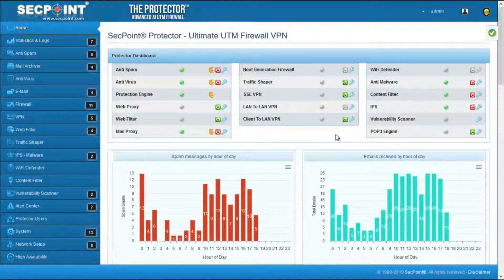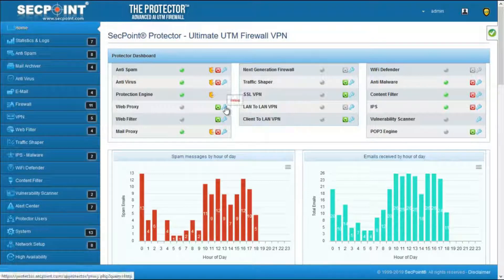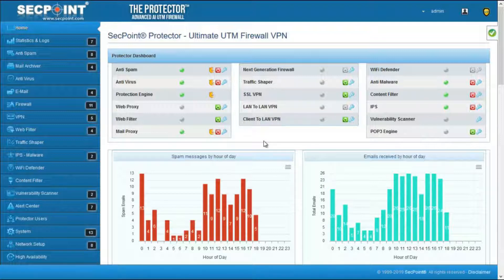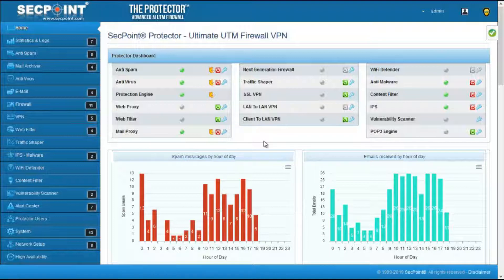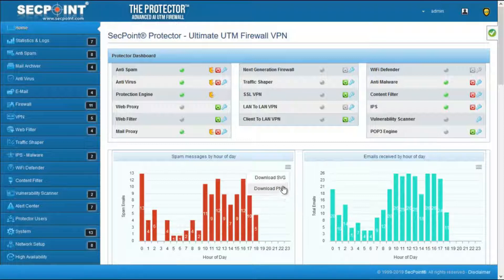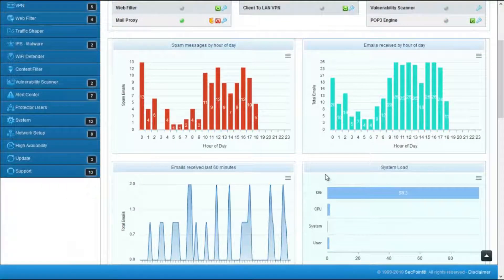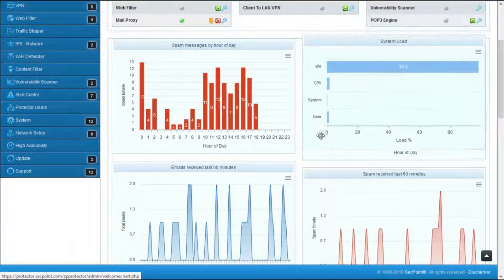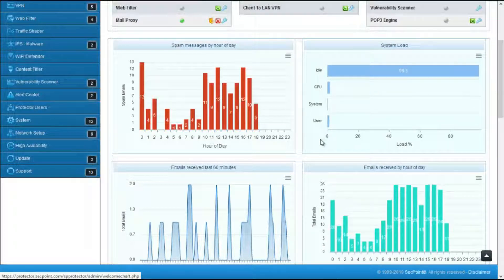New Protector UTM Firewall V51 New Layout